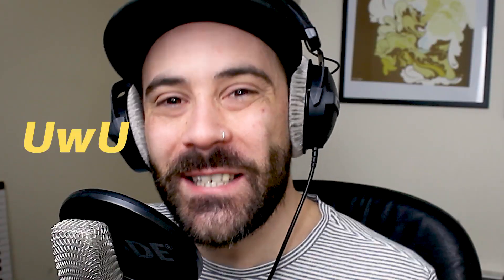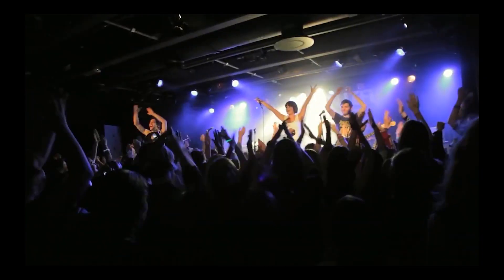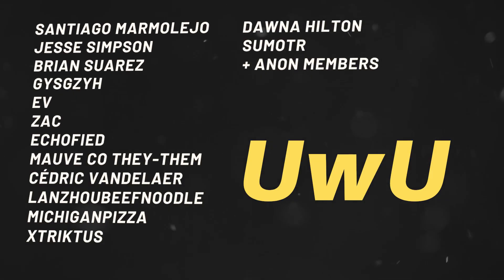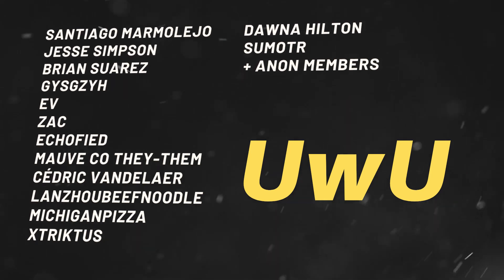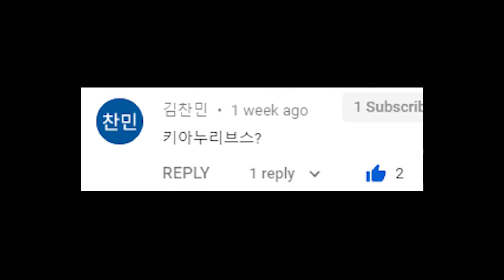KPOP Producer Reacts to HAPPY - TAEYEON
Original Version
TAEYEON 태연 'Happy' MV

I really appreciate your comments, so please take a second and say ‘Hey’ ;).